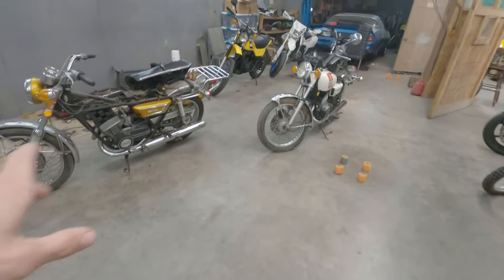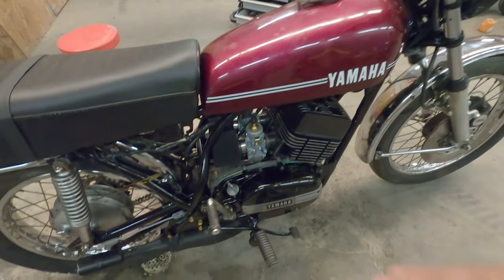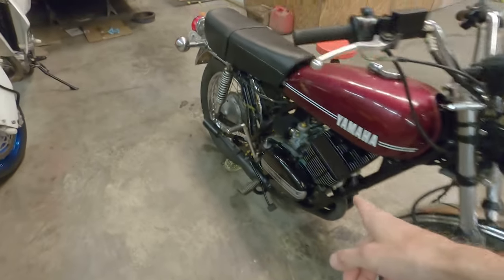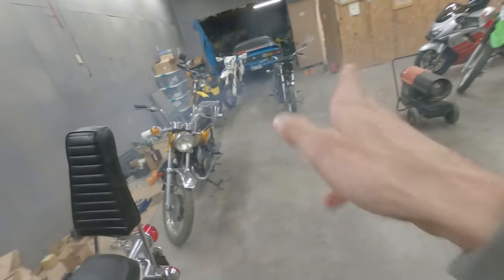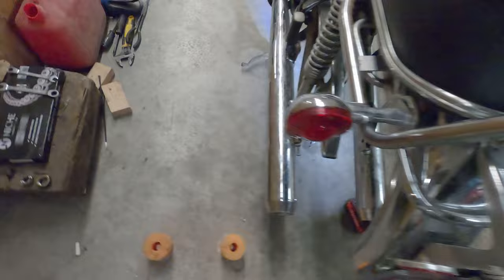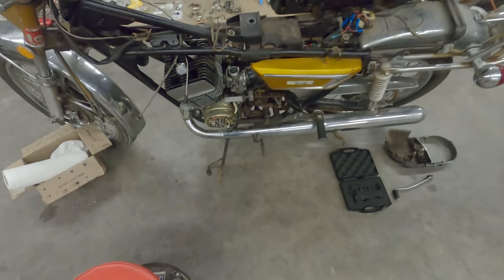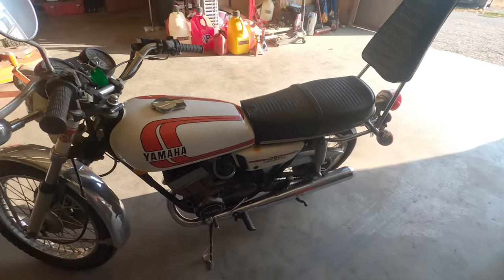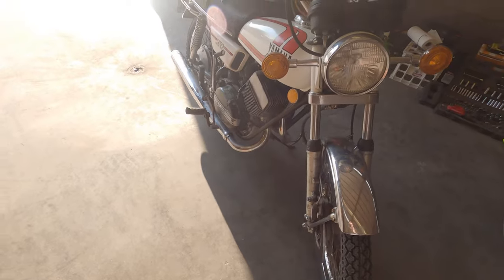30HP 250cc from the 70s is too fun 🤩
This 1975 Yamaha RD250 had been sitting since 1989..As long as I've been alive lol! It didn't take much to get this beast up and running, also now riding. I've definitely fallen in love with the RD's platform, from engine & transmission package to frame design, these things are pretty amazing not to mention they are big bike slayers. More to come on this and the rest of the collection in the future so be sure to sub for more content like this!

As always thank you for watching, if you enjoyed the video please hit the thumbs up (it helps a lot!), if you think I've earned your subscription today smash the sub button, and if you have any questions comments or concerns leave them down below.

The following video features activities performed in controlled environments by knowledgeable persons.  DO NOT attempt to duplicate, re-create, or perform the same or similar activities at home, as personal injury or property damage may result.  Wrecked Revival, the persons shown in this video and ANY CONTRIBUTOR, ARE NOT LIABLE FOR ANY such injury or damage.